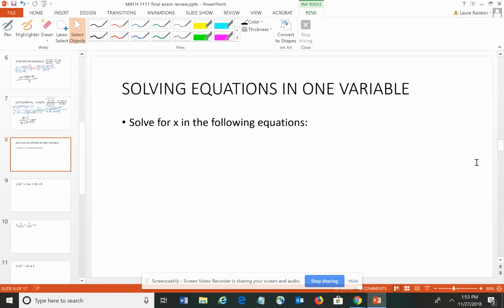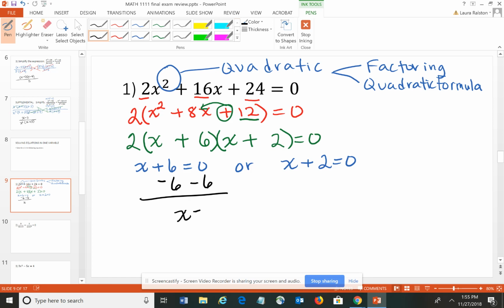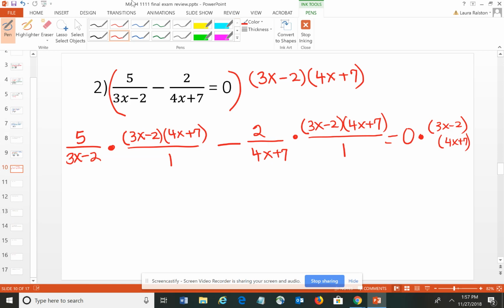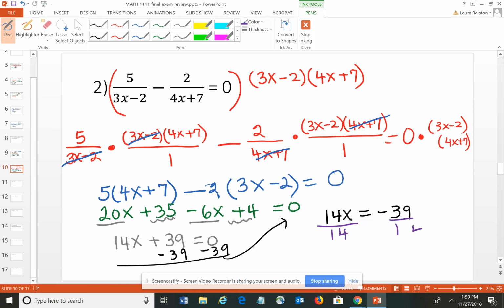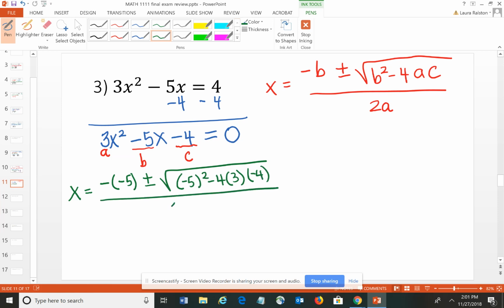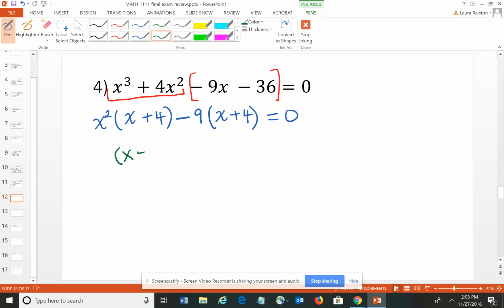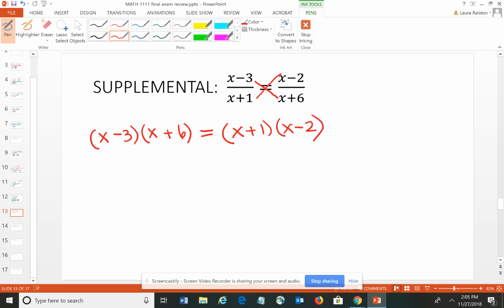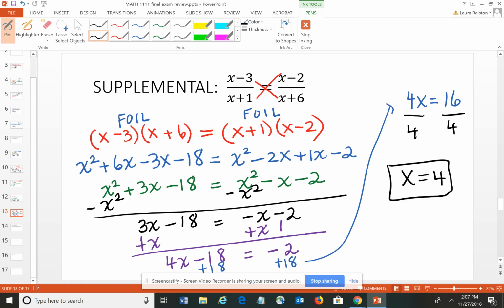MATH 1111 Final Exam Review Solving Equations in One Variable